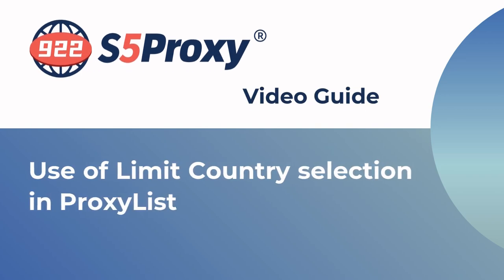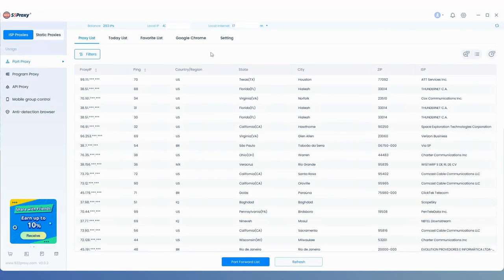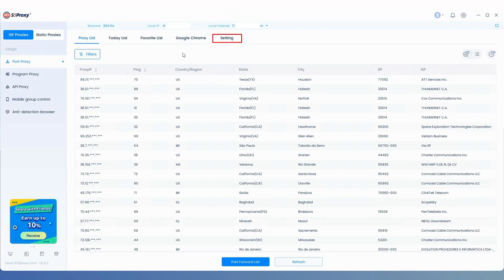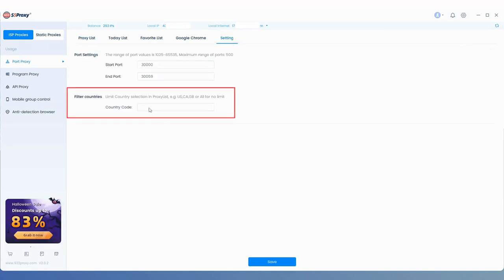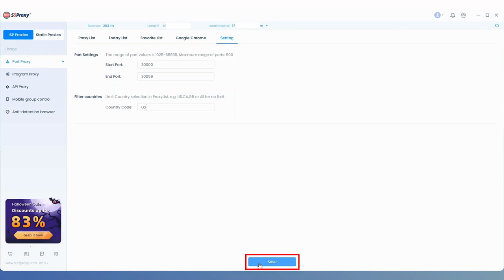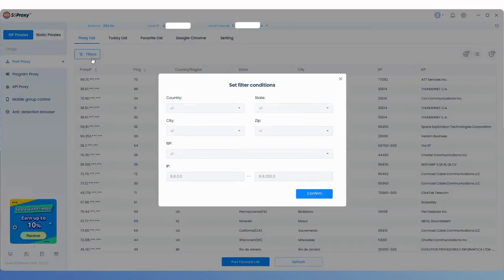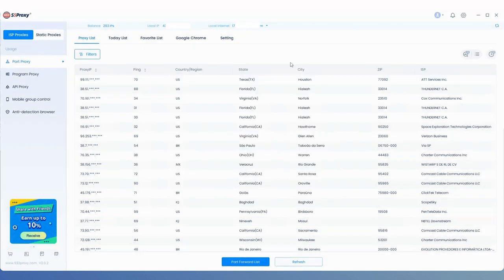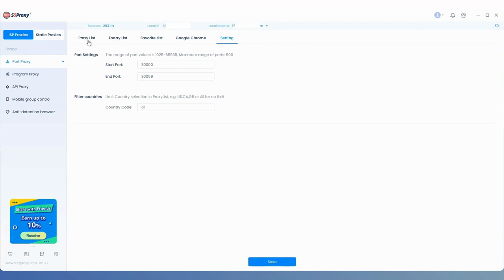Use of Limit Country selection in ProxyList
In this video, we’ll show you how to limit country selection in the proxy list.
Step 1: Opening the 922s5proxy Client
Instruct viewers to open the latest version of the 922s5proxy client.
Step 2: Navigating to 'Port Proxy'
Guide them to select the 'Port Proxy' option on the left panel.
Step 3: Accessing the 'Settings' Menu
Show how to click on 'Settings' at the top of the client interface.
Step 4: Using the 'Filter Countries' Function
Demonstrate where to find the 'Filter Countries' feature and how to enter the desired country codes.
Step 5: Saving and Applying Filters
Explain the process of saving the filter and going back to the proxy list to see the filtered country options.
Step 6: Removing Country Restrictions
Walk through how to delete the country codes and remove restrictions if needed.
Conclusion
Quick recap of how to apply and remove country filters and the benefits of using this feature.